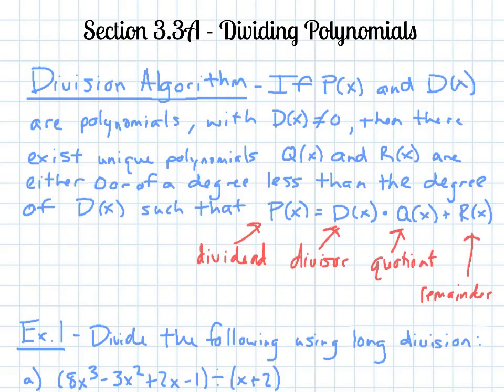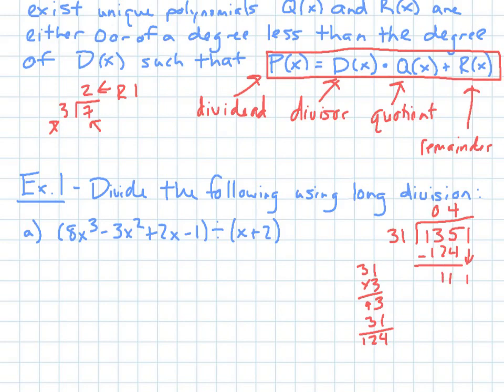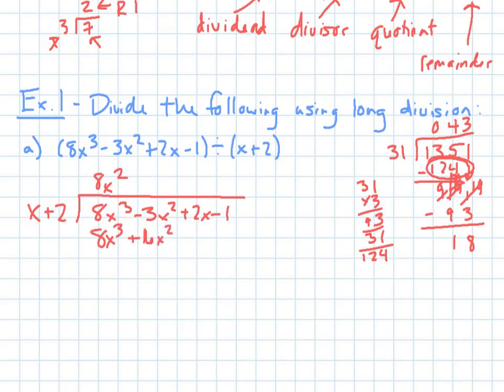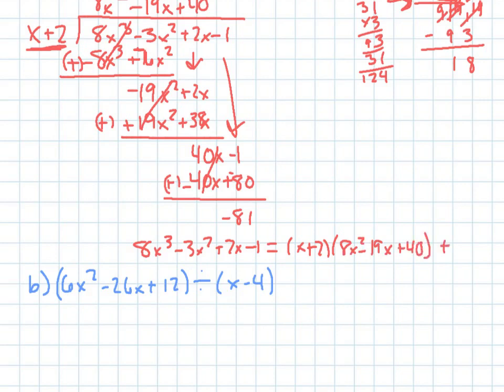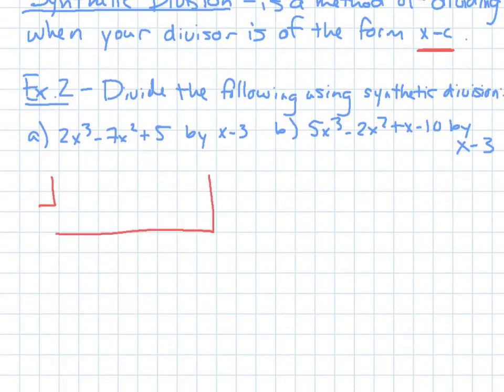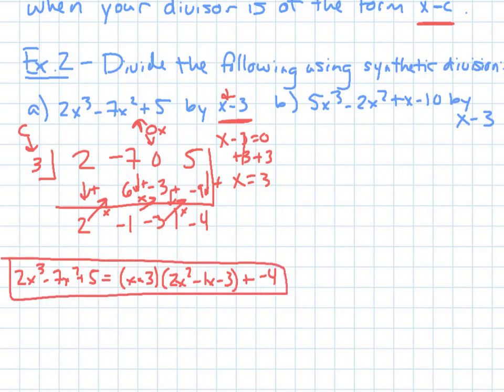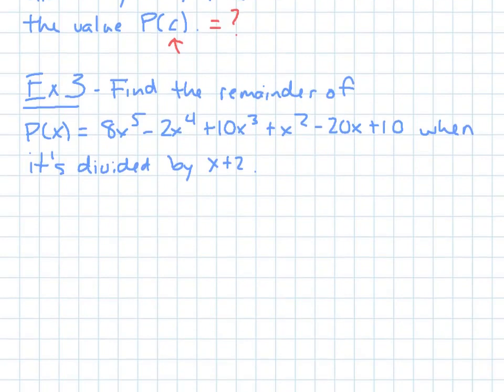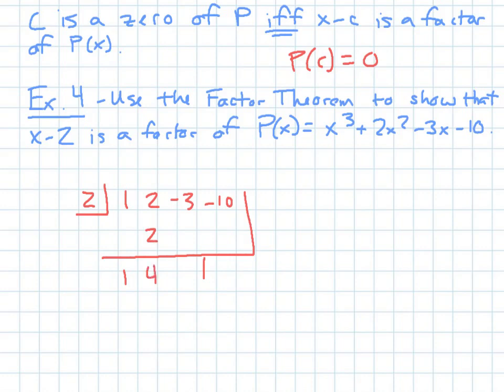Section 3.3A - Dividing Polynomials